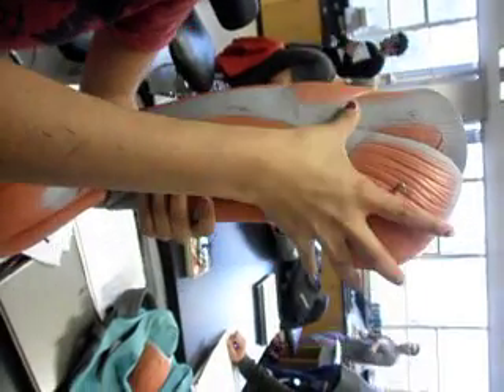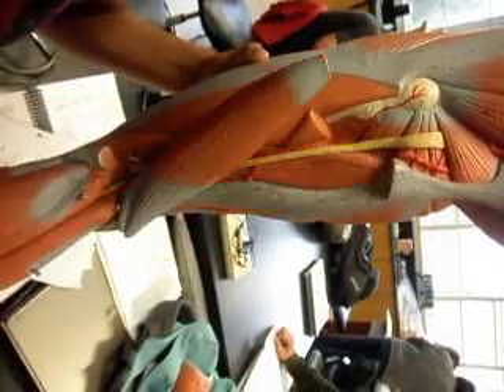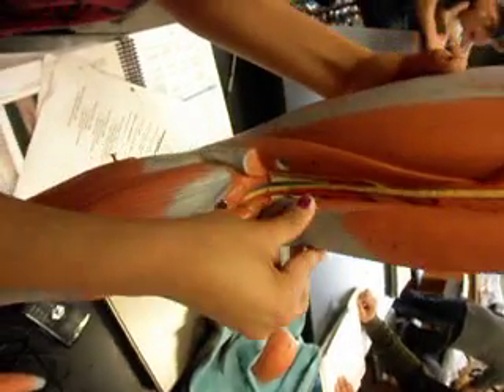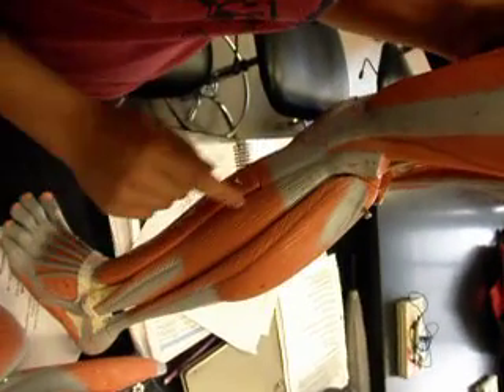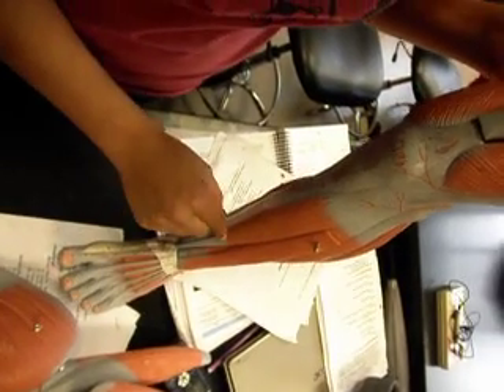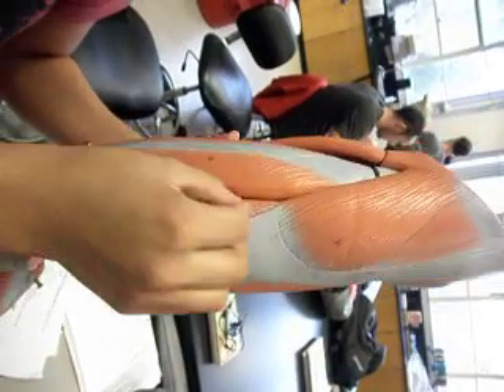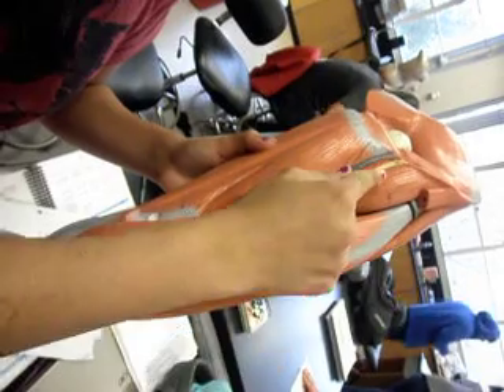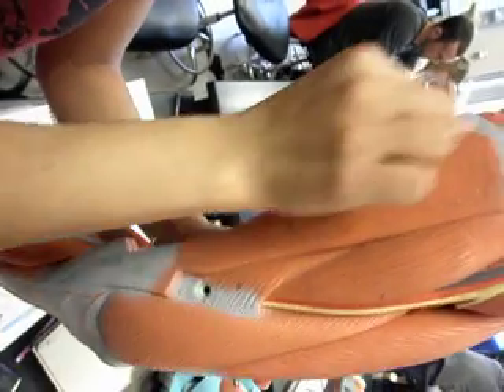human leg muscle.mov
correction: next to the Gastrocnemious is not Semitendinosus, it is Fibularis (Peroneus) longus.